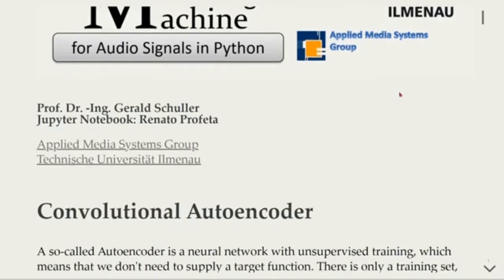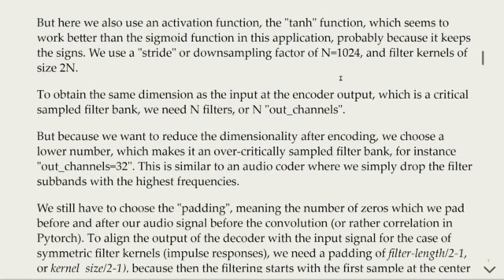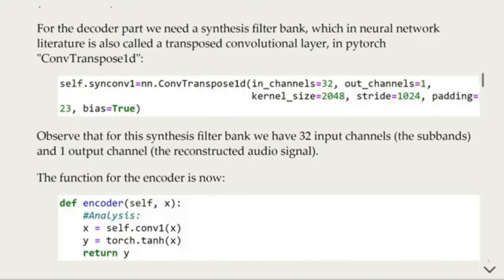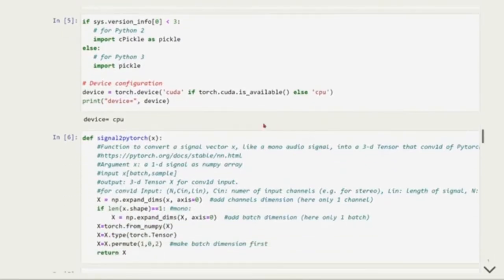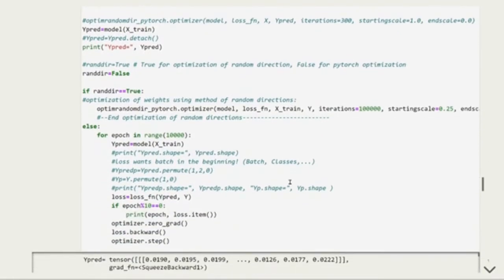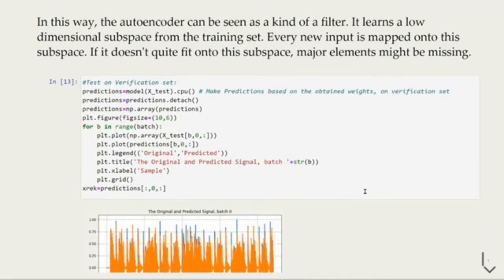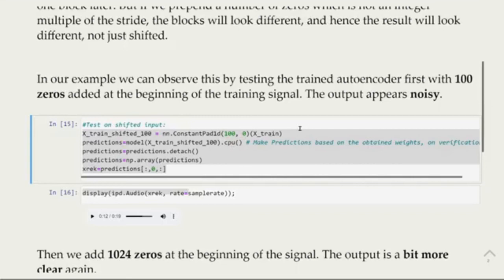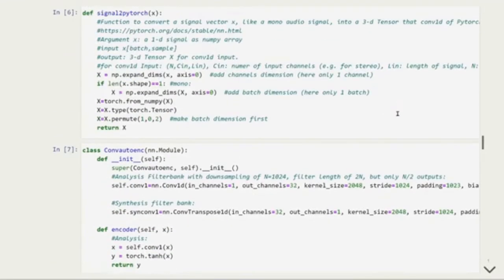Machine Learning for Audio Signals in Python - 06 Convolutional Autoencoder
Content:
00:00:00 Introduction
00:08:34 PyTorch Convolutional Autoencoder
00:15:59 Effects of Signal Shifts